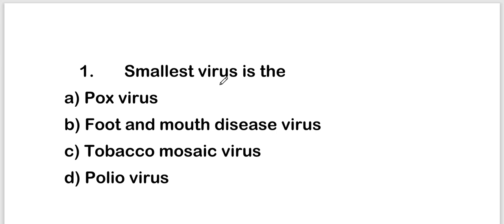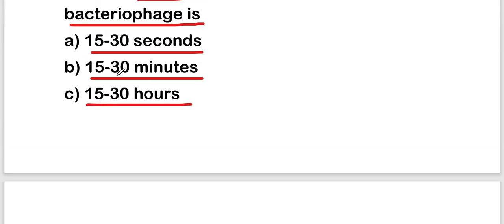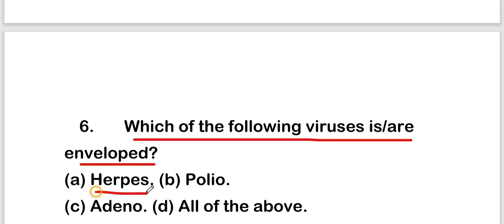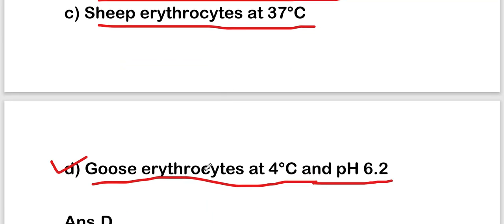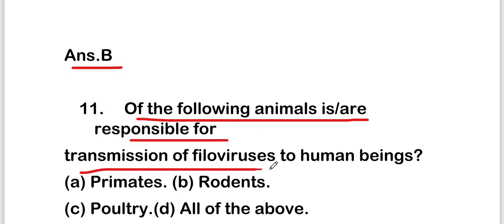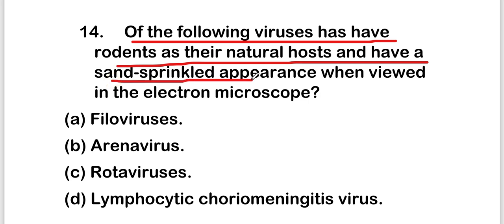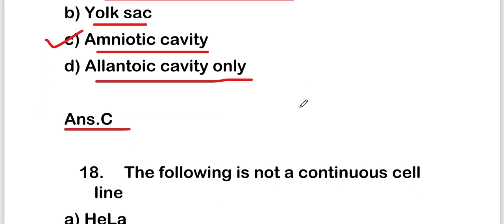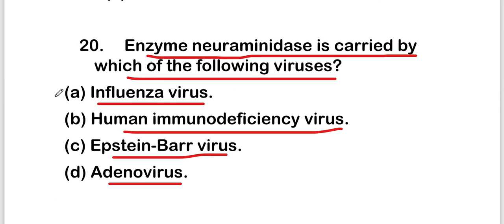MCQS ON VIRUSES || virology mcqs questions with answers || PART 1 || MICROBIOLOGY